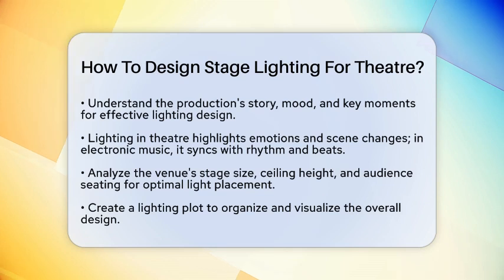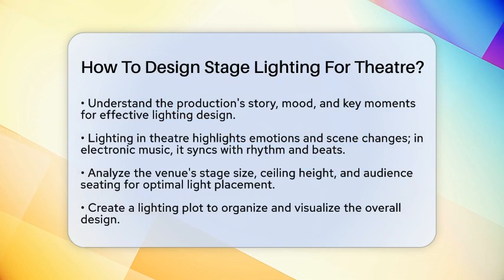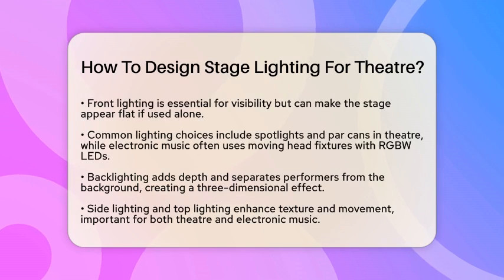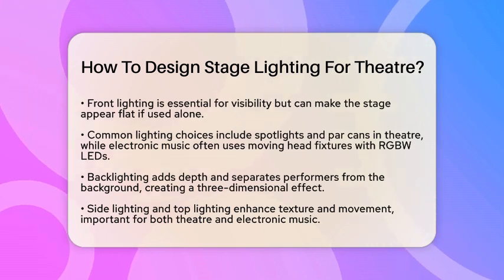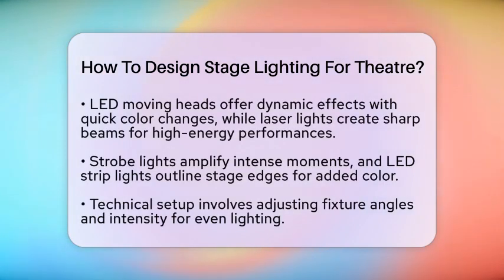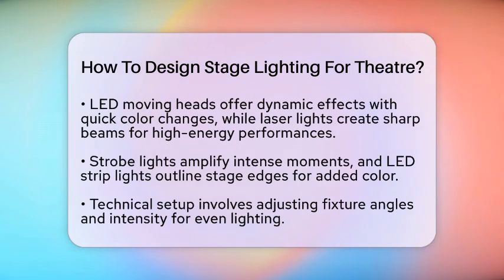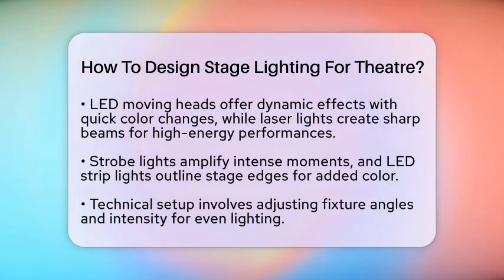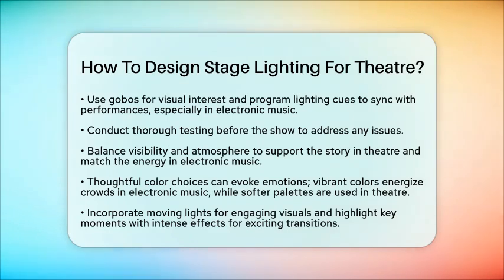How To Design Stage Lighting For Theatre? - Electronic Mix Masters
How To Design Stage Lighting For Theatre? In this video, we’ll take you through the essentials of designing stage lighting for theatre, particularly in the context of electronic music performances. Stage lighting plays a vital role in enhancing the overall experience, and understanding how to effectively use it can make all the difference. We will cover key elements such as analyzing the venue, creating a lighting plot, and choosing the right fixtures.

You’ll learn about various lighting techniques, including front lighting, backlighting, and the importance of positioning lights to create depth and texture. We’ll also discuss exciting options for electronic music, from LED moving heads to laser lights, and how they can be combined with atmospheric effects to elevate the visual experience.

Moreover, we’ll highlight the significance of programming cues and testing setups to ensure everything runs smoothly during performances. By the end of this video, you’ll have a better grasp of how to blend traditional techniques with modern effects to craft an immersive lighting design that captivates your audience.

About Us: Welcome to Electronic Mix Masters! Our channel is your ultimate hub for everything electronic music and EDM. We create engaging content that covers various genres, highlighting creative mixes, music production tips, DJ equipment reviews, and industry trends. Whether you're an aspiring DJ or a passionate music lover, you’ll find a vibrant community here sharing the electrifying sounds that move us all.